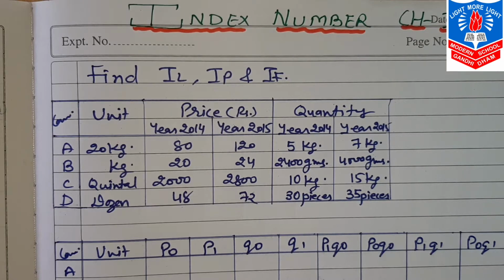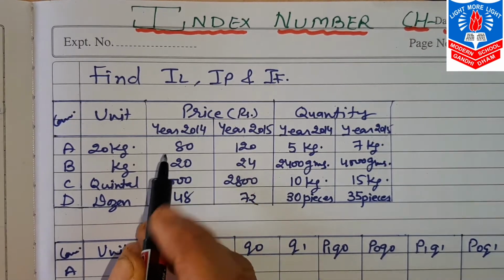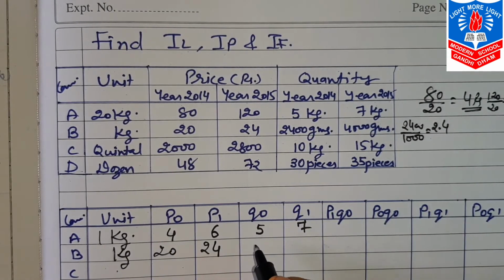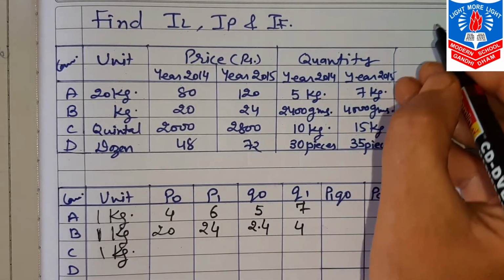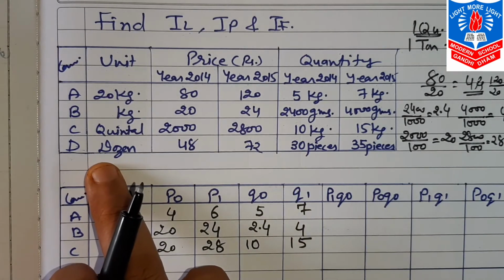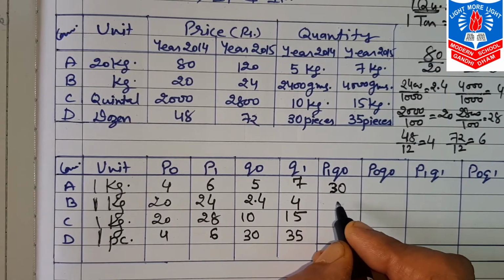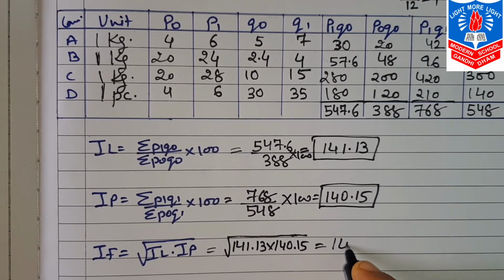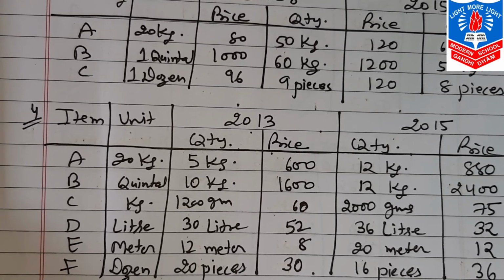Std 12th sub Statistics chapter 1st part 5 by Neena Lalwani